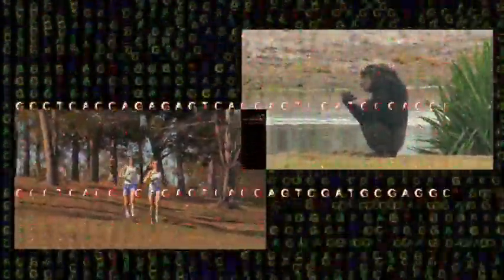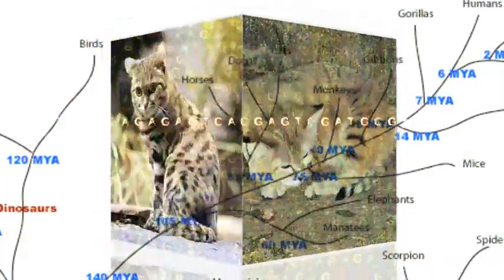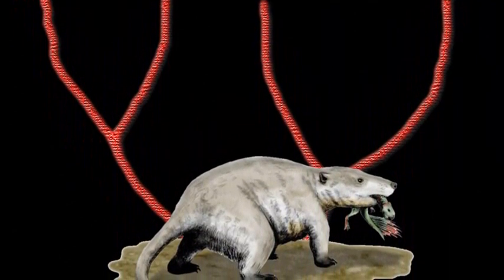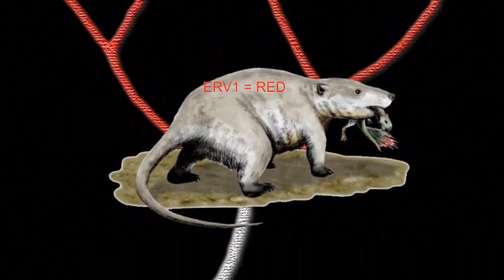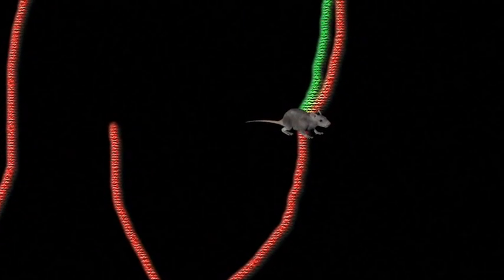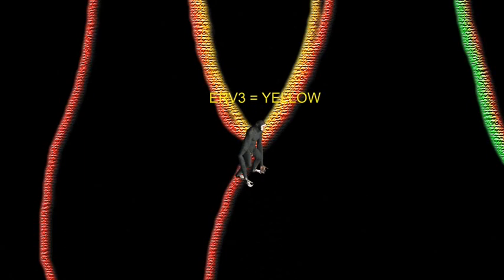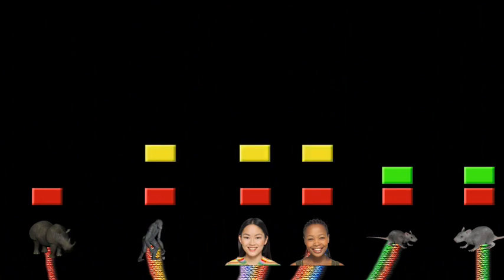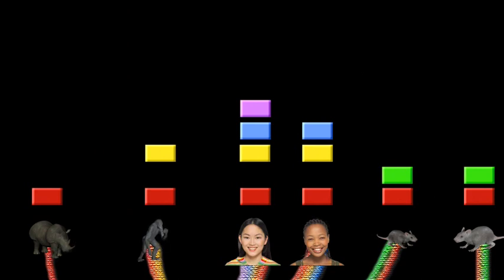Understanding Modern Evolution Facts - Part 6 of 6 (Pseudo-Genes, Retro-Viral Gene Insertion ERV)